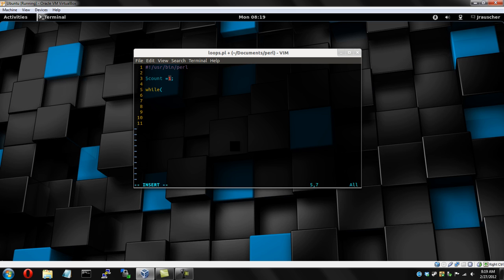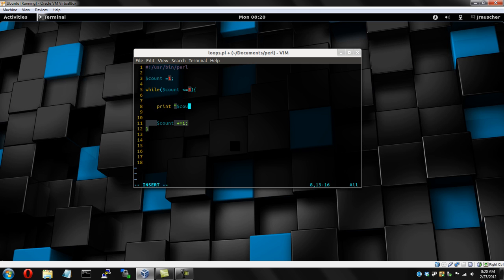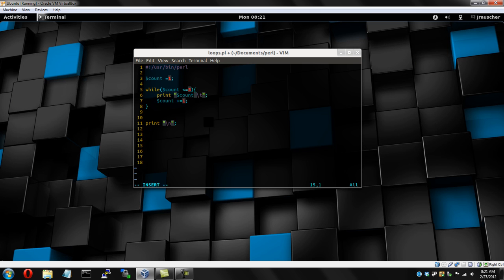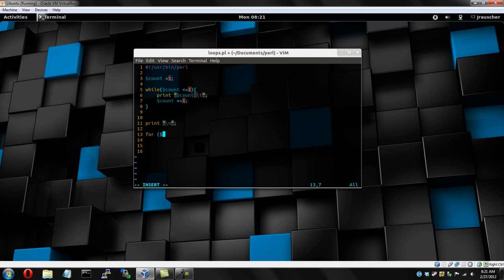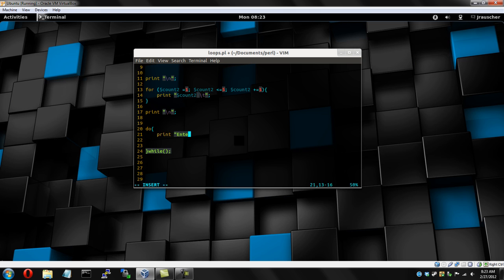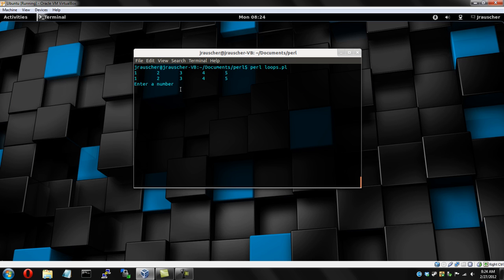Ubuntu Perl Tutorial - 5 Loops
Tutorial tell shows you the syntax of the while, for and do while loops in the perl programming language